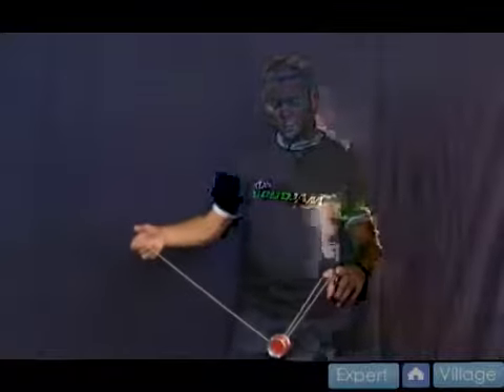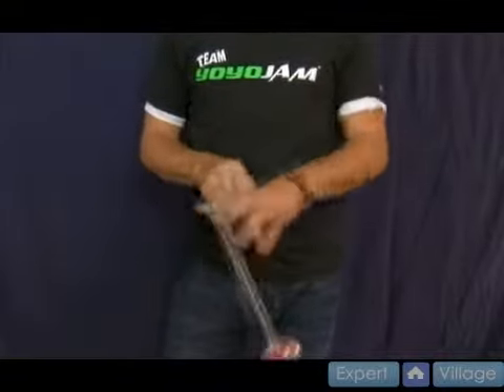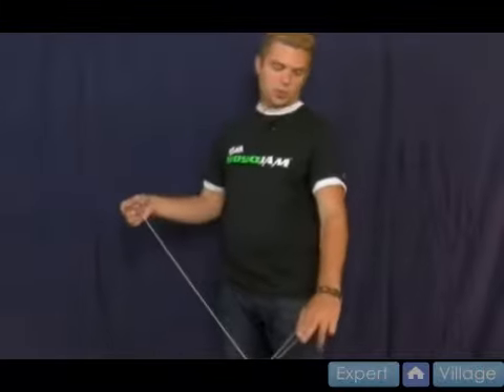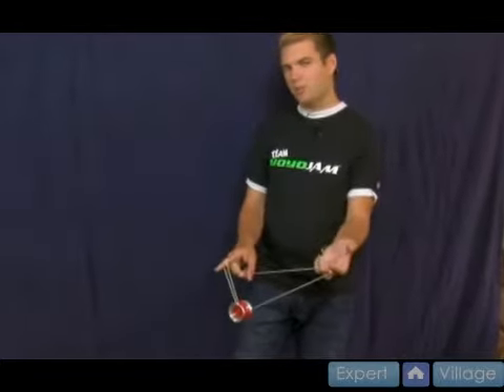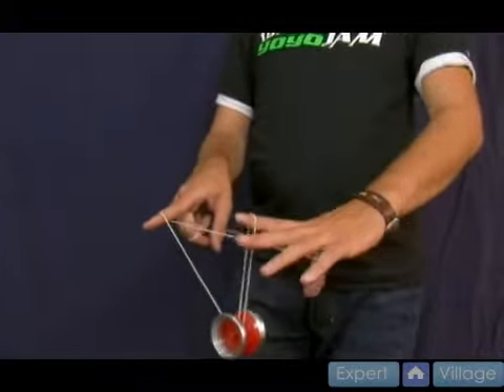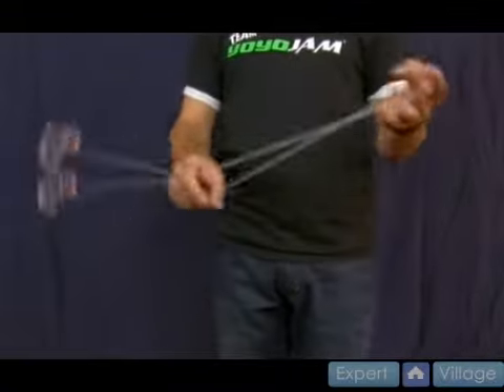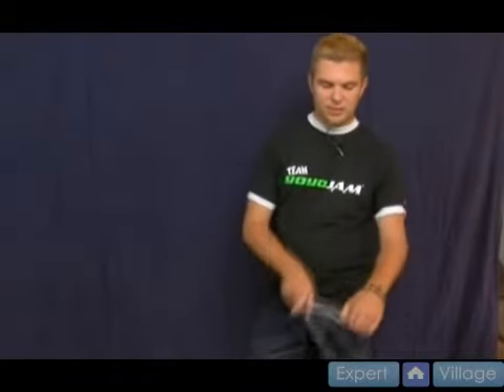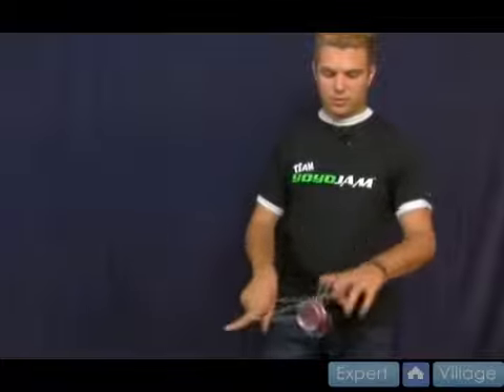How To Do The Rewind Yo-Yo Trick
How To Do The Rewind Yo-Yo Trick. Part of the series: How To Do Advanced Yo-Yo Tricks. How to do the rewind trick with your Yo-Yo in this free yo-yo video.